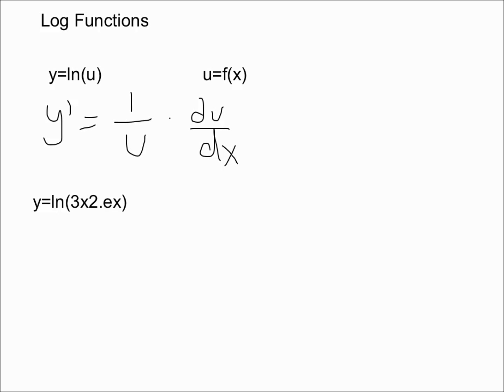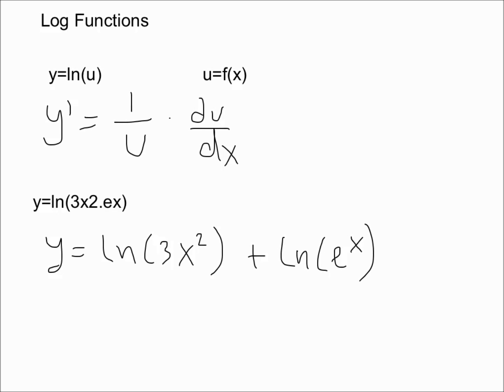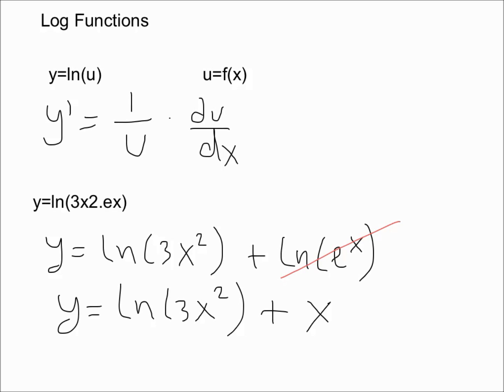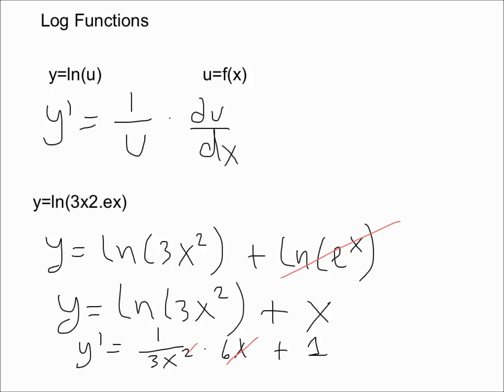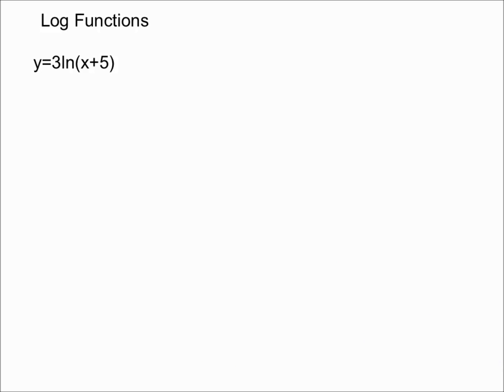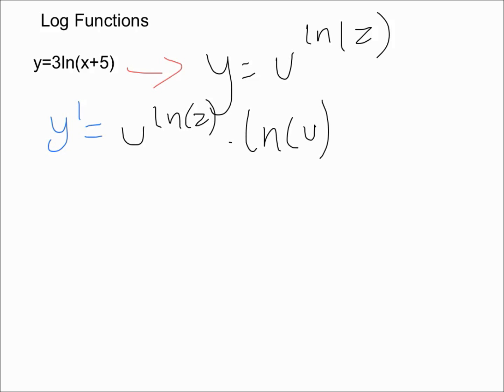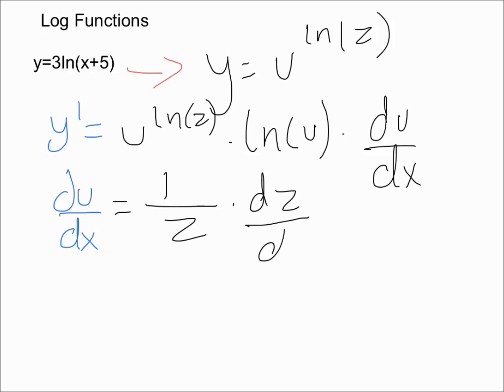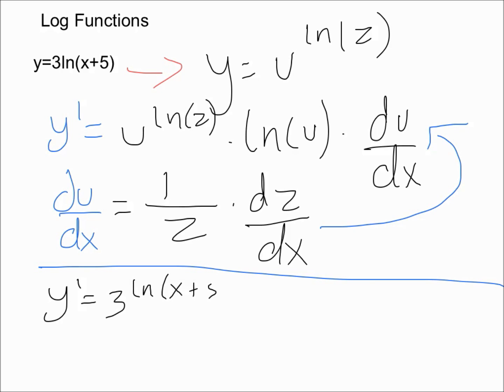Log Functions Practice Problems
This video solves practice problems on obtaining the derivative of logarithmic functions.

There was an issue with the program, so the uploaded video doesn't show proper superscripts. We apologize for the problem.

Again, the problems are:
y=ln(3x^2 times e^x)
y=3^(ln(x+5))